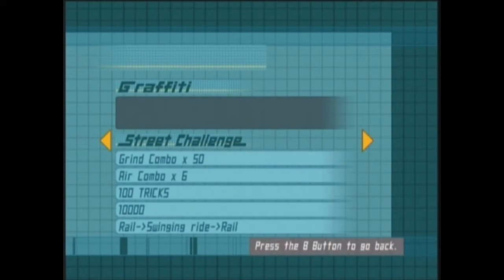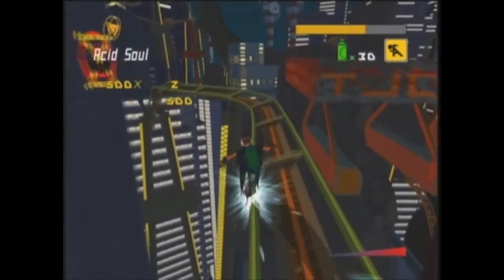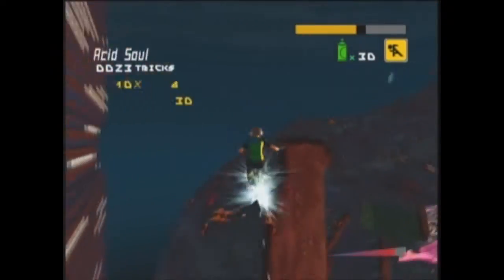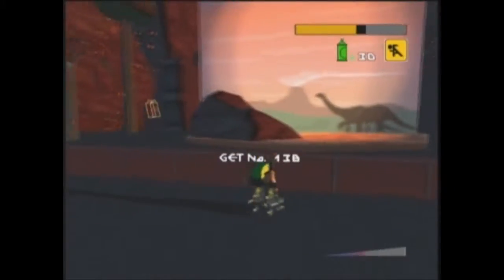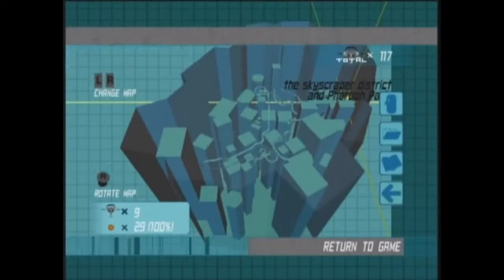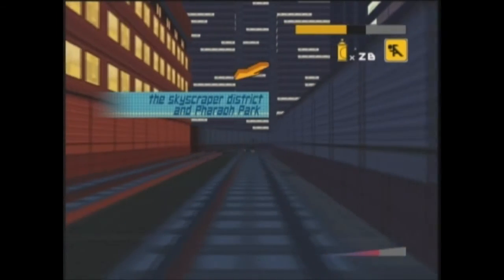Jet Set Radio Future Part 14 (Sky Dinosaurian Square)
We head to Sky Dinosaurian Square (That's the name) to do a race and see if we can find Yo-Yo.